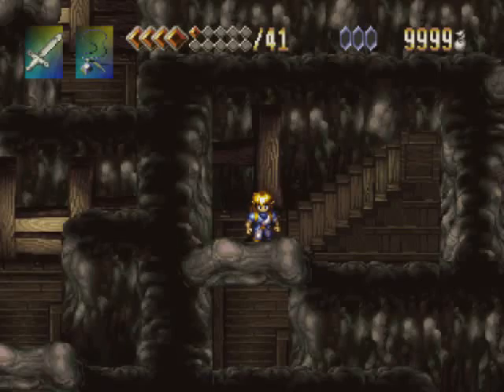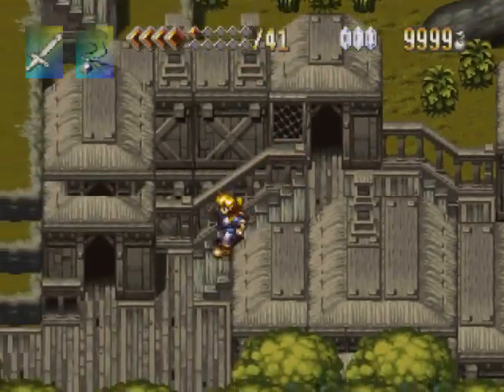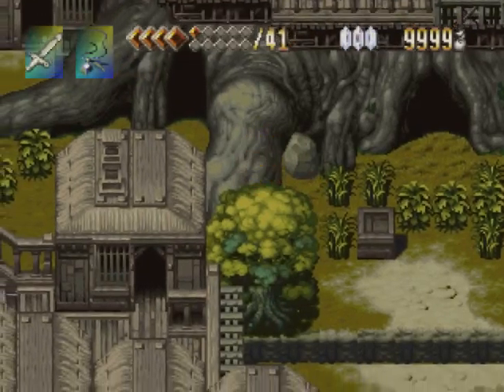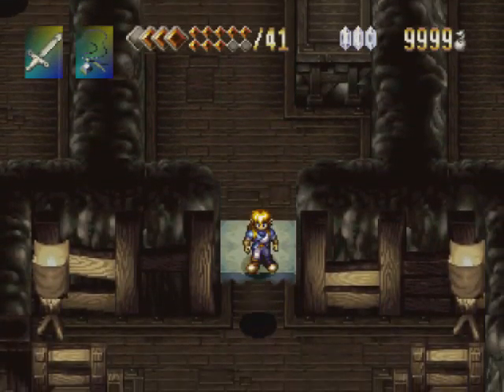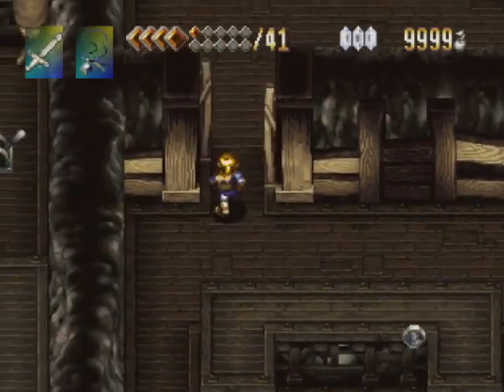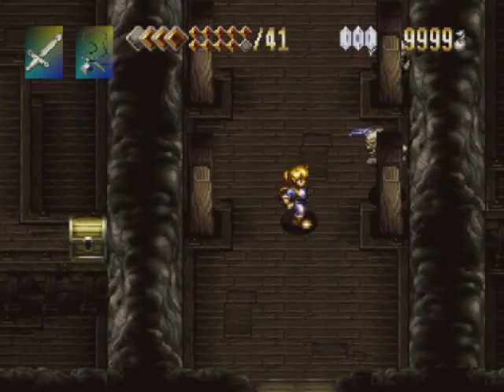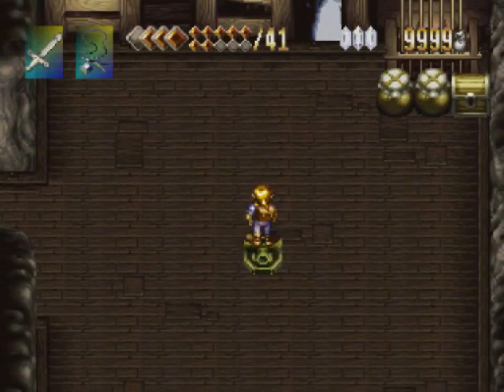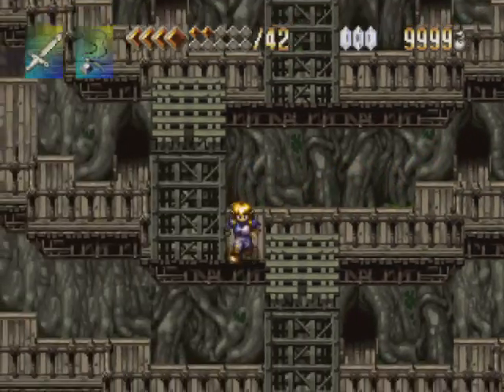Let's Play - Alundra - Part 38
Welcome.
Today, the Murgg Tree is accepting two visitors.